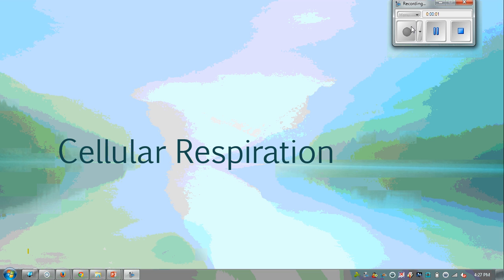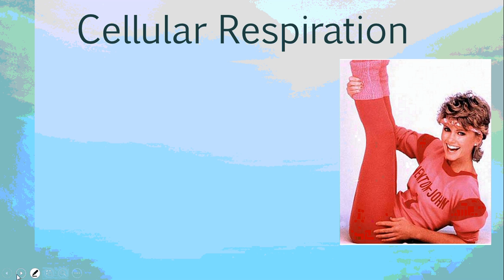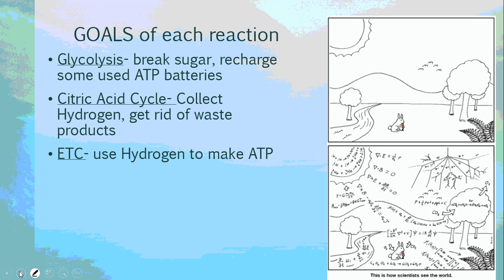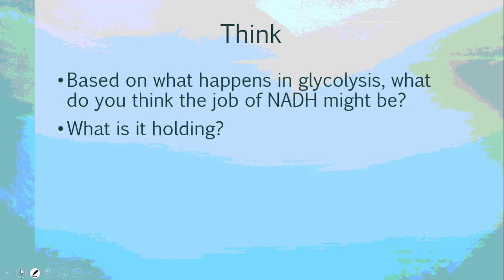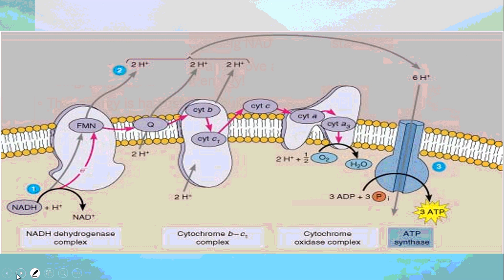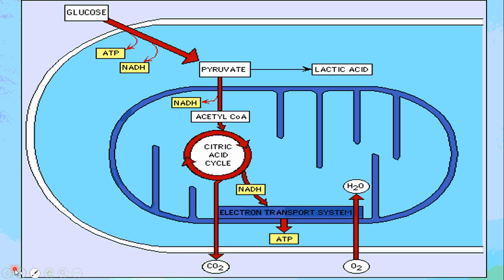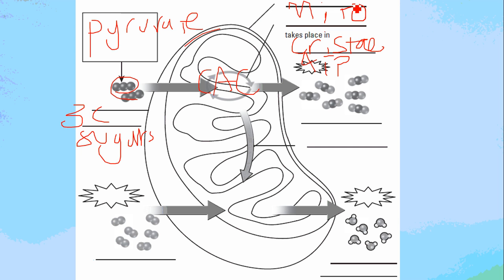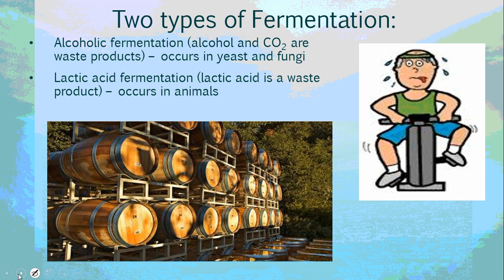Cellular Respiration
eSchools Cellular Respiration Lecture with Mrs. Jewett